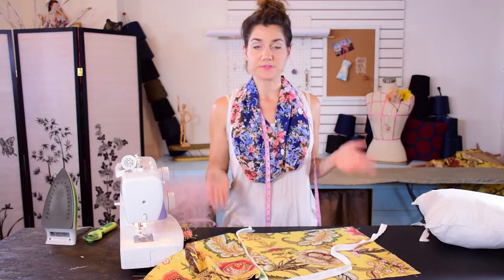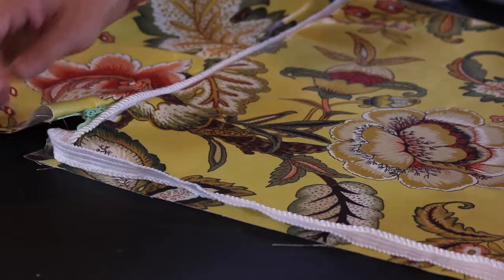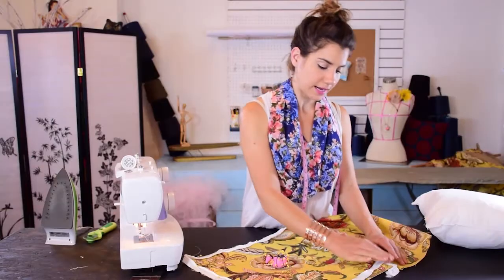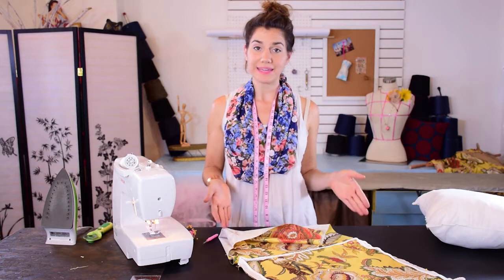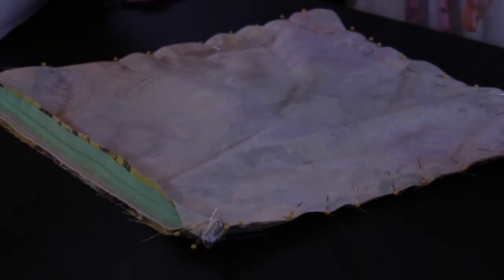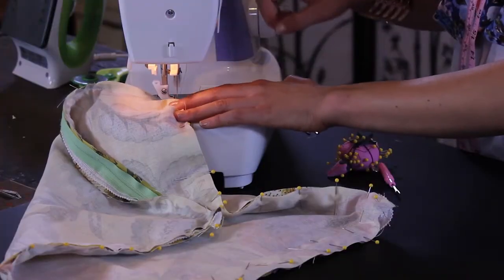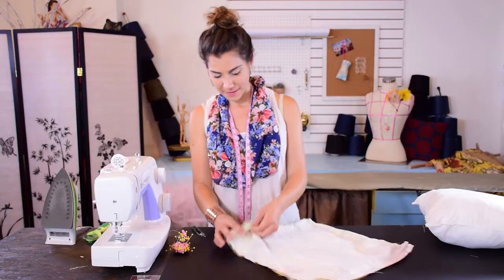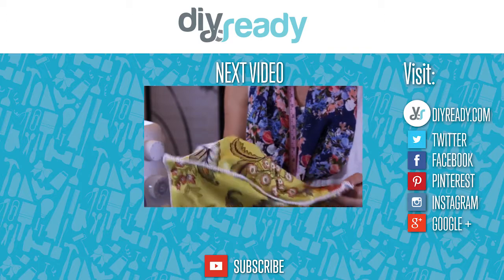Making Curtains & Pillows - How To Sew Trim On A Pillow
Visit us for more great DIY projects. craft and decor ideas. There's even a section for craft projects you can make with the kids.